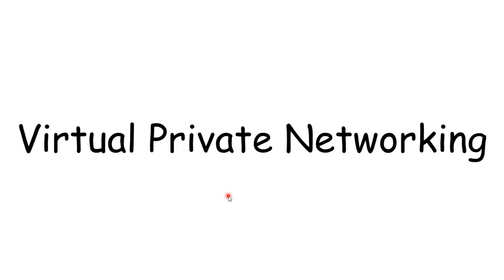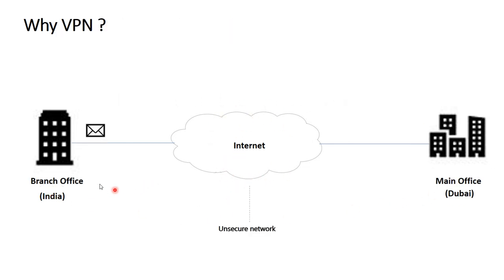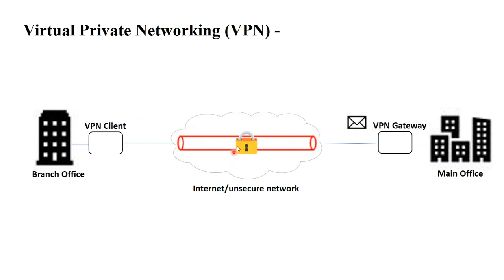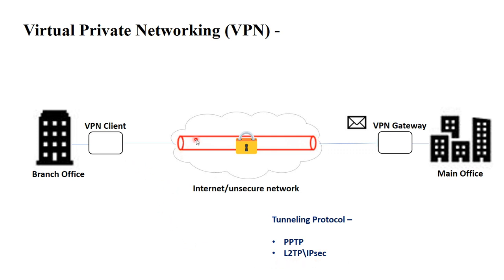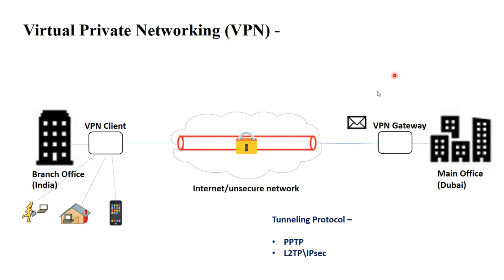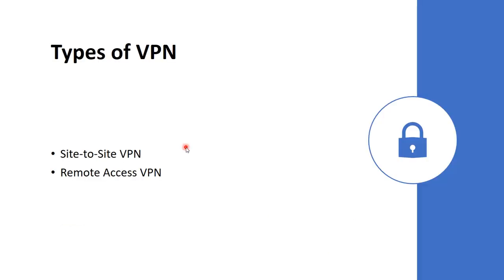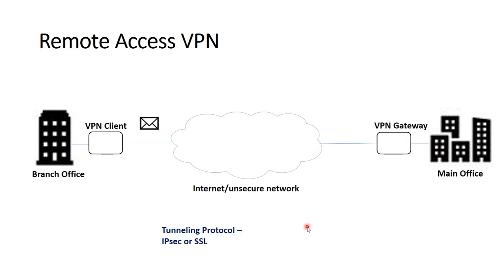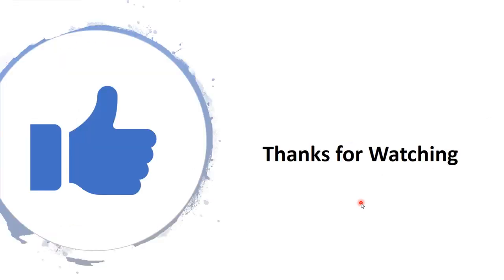Virtual Private Networking (VPN)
This video describe about virtual private networking (VPN), the tunneling protocol that VPN use and types of VPN.

Do watch the complete video and if you have any questions \ suggestions please do let me know the comment section.